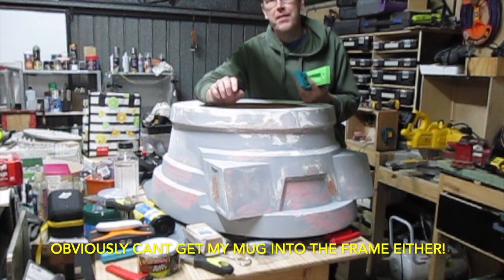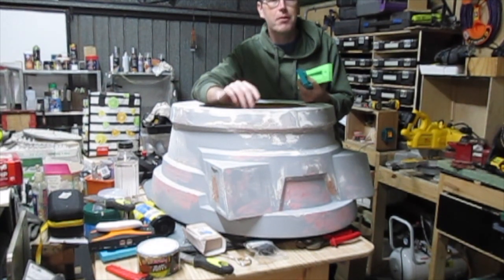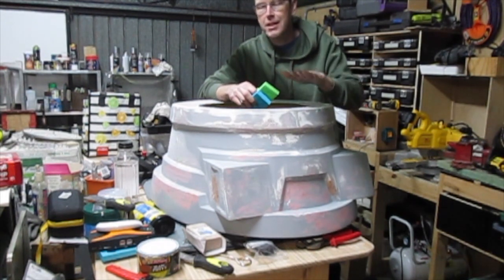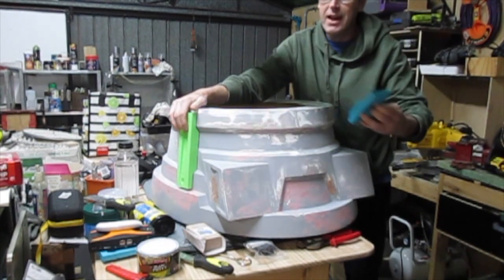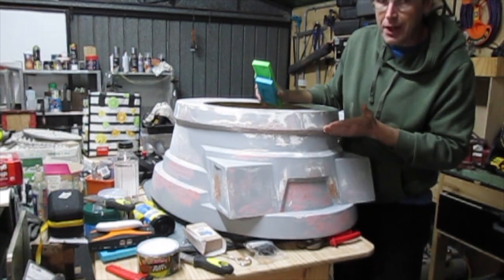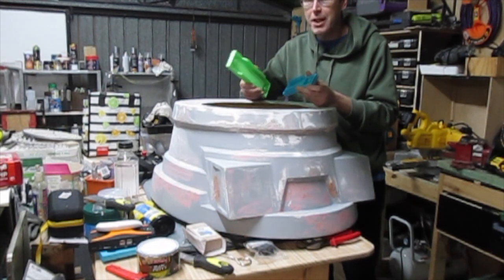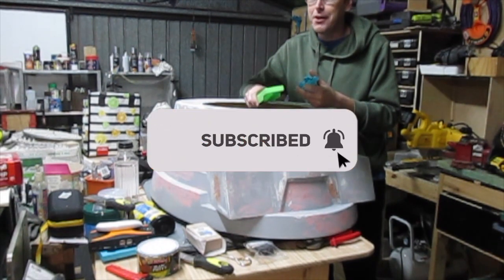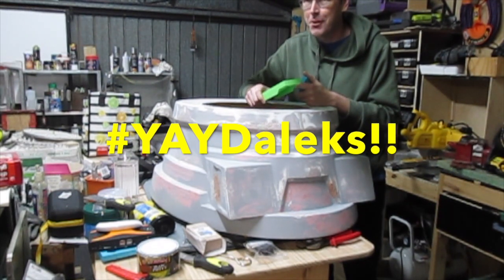Building Daleks Again.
I started making this dalek in 2018. A lot has happened to me (and this channel since then, yes I was making videos nobody was watching all the way back then too). Now I have decided I need to get this finished but there is also a channel update or two as well.

If you enjoyed this video and want to share that love in a "special way" please consider buying me a coffee

You can find other content including some behind the scenes gear on my Instagram account

Please join me for a livestream most Saturday evenings (Australian Central Time)

THANK YOU FOR TAKING THE TIME.
Jim